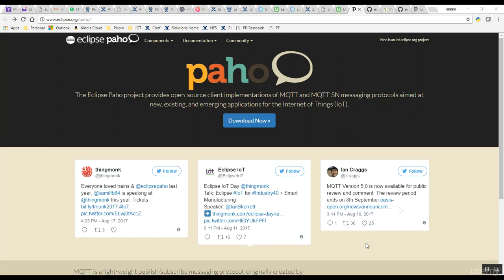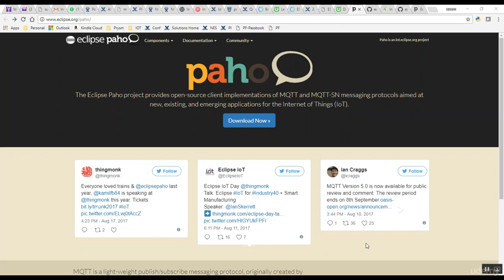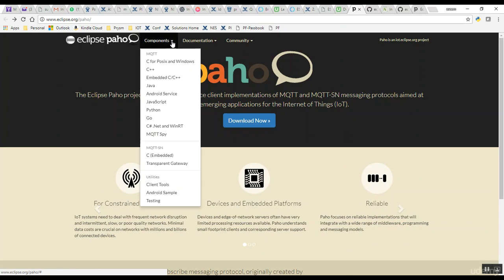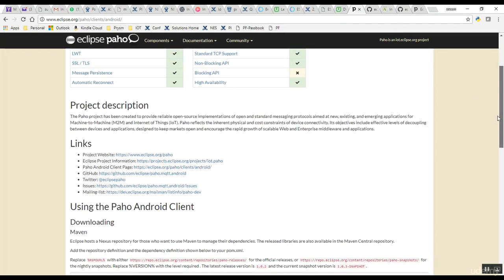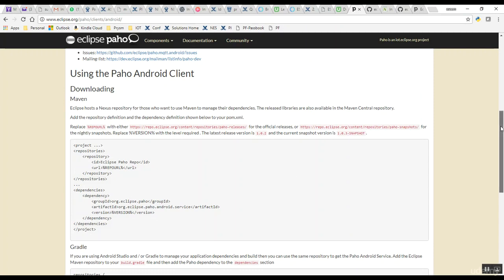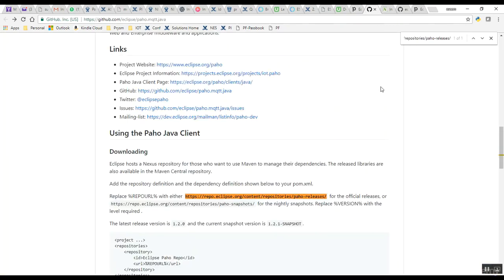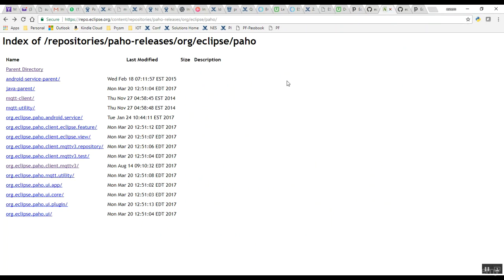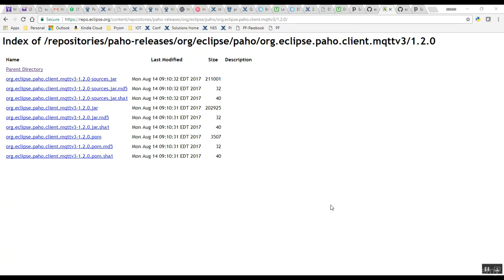Develop MQTT Client Android App : Eclipse Paho API Resources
Develop MQTT Client Android App